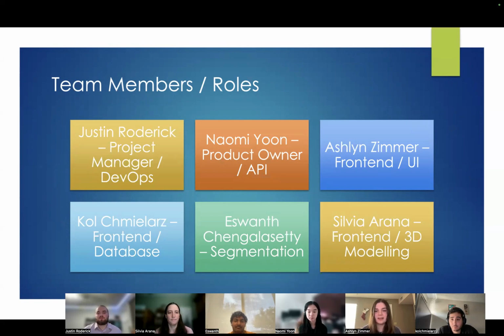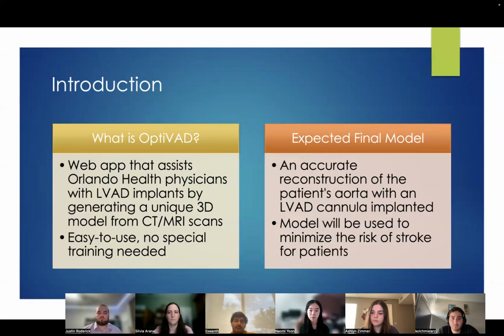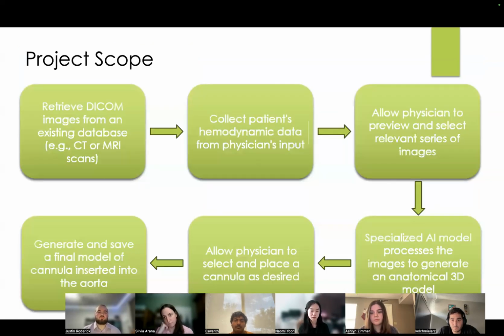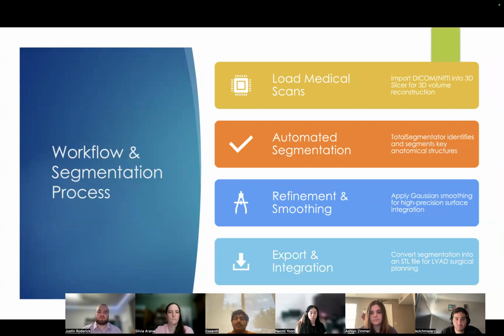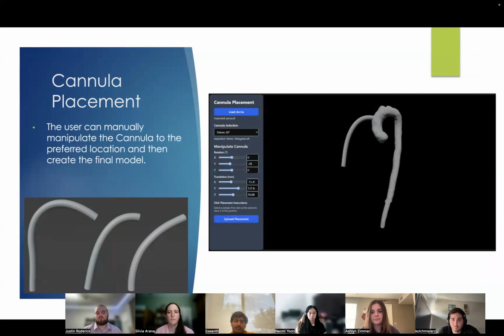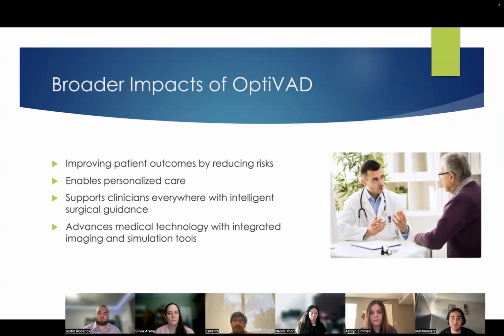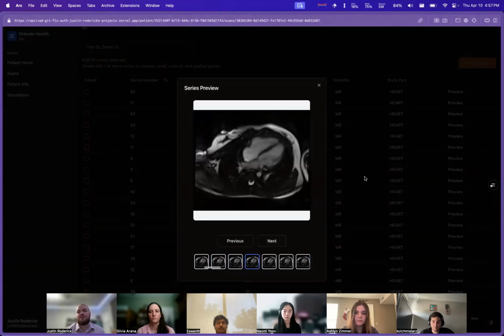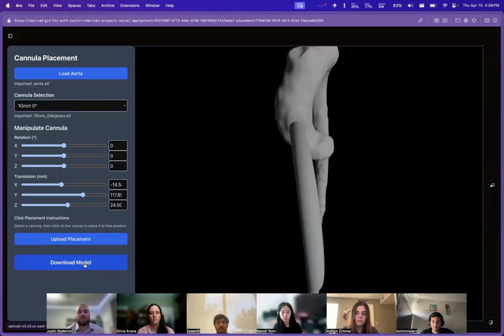LVAD Placement Software Showcase Video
Showcase Video for the Spring 2025 UCF Computer Science Senior Design Showcase

Project Description: OptiVAD is a web application designed to help physicians at Orlando Health optimize the implantation of Left Ventricular Assist Devices (LVADs) in heart failure patients awaiting transplant. A major issue with LVADs is their high risk of stroke due to thrombus (blood clots) forming around the device. Research done by both Orlando Health and UCF has shown that the position and angle of the LVAD cannula (tube) significantly impact clot formation in the aorta and surrounding vessels. This project aims to optimize cannula placement using a previously developed fluid dynamics model. By using MRI/CT scans, we can determine the ideal location and angle for cannula placement tailored to each patient. Surgeons will then be able to visualize a model displaying the optimal placement to guide them during surgery. The ultimate goal is to reduce blood clot formation and stroke risk in LVAD patients, improving both quality of life and longevity. Currently, no similar solution exists on the market.